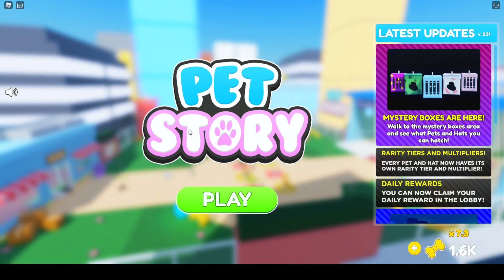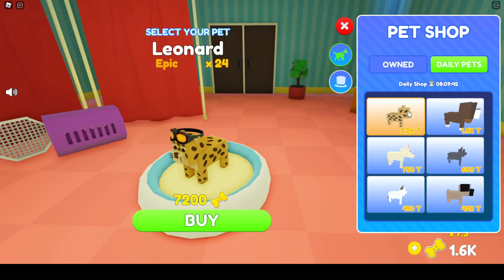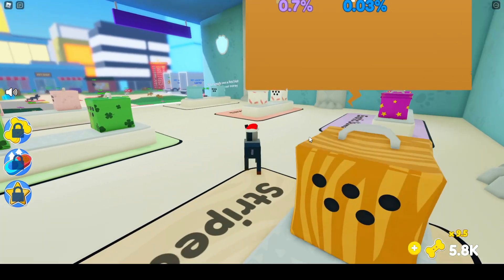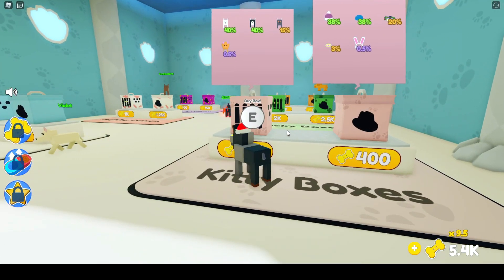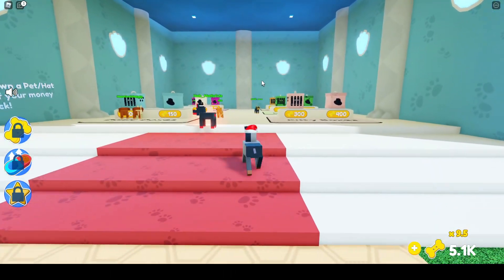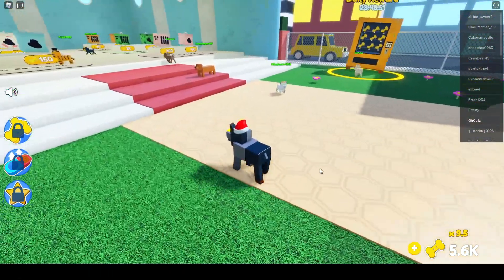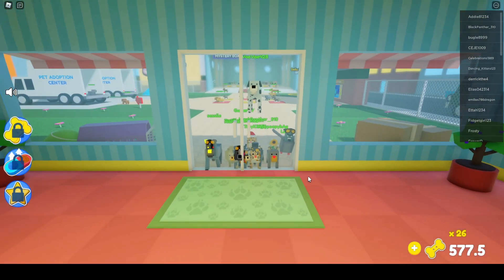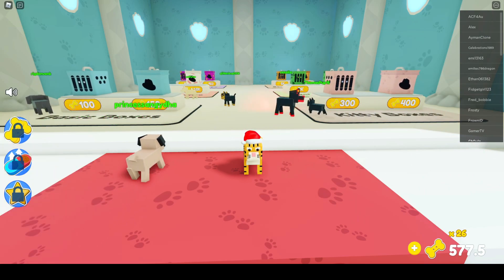Brand New Mystery Box Update In Pet Story! (Roblox Pet Story)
Today we check out the brand new update in pet story, which they added myster boxes!!! just like psx you spend treats instead of tokens to get a random hat or pet which can also give op multipliers to help you get treats even faster! remember to subscribe and like the video :)